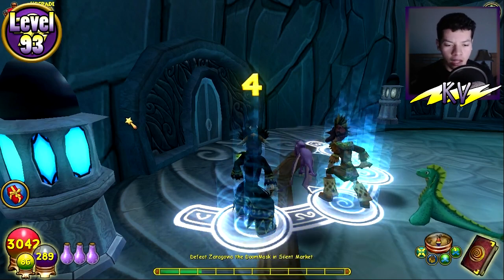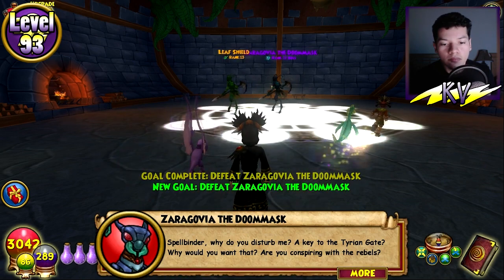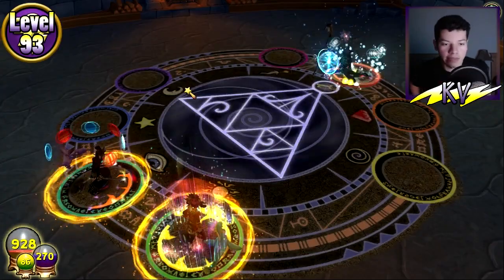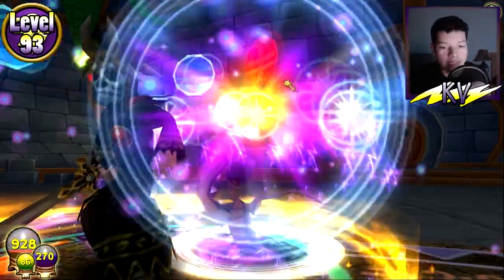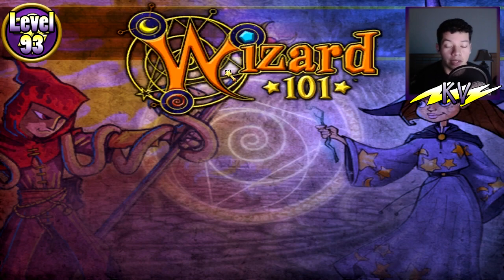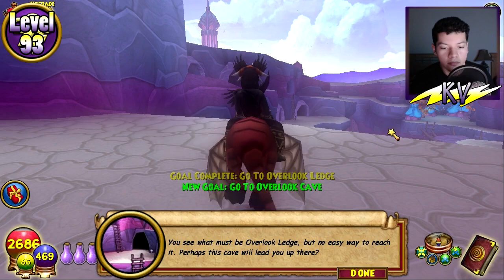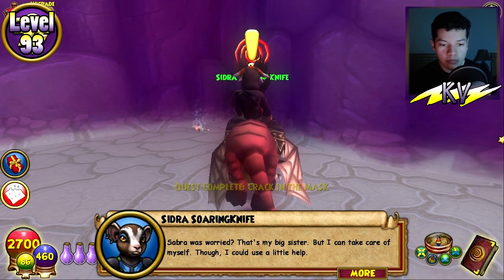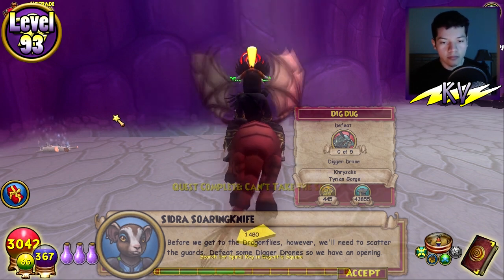"Zaragovia the Doommask" - Kv Experiences Khrysalis #13 w/facecam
We enter the Doommask's Dwelling to fight Zaragovia the Doommask. Then we go speak to Zaltanna the Mirrormask. Then we head to a new area called Tyrian Gorge,
:D Thanks!! Also don't forget to Favorite it too.